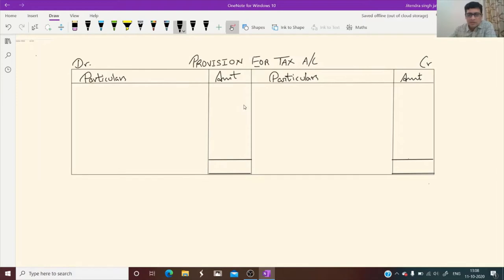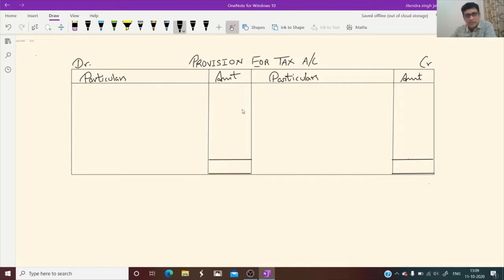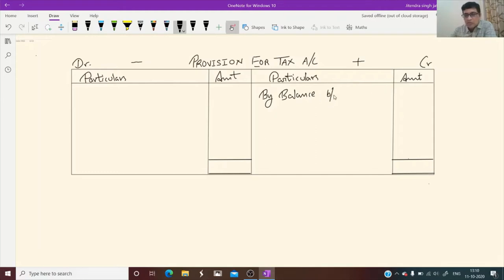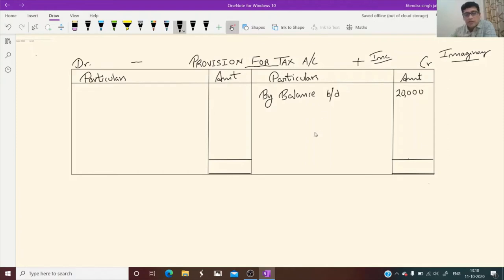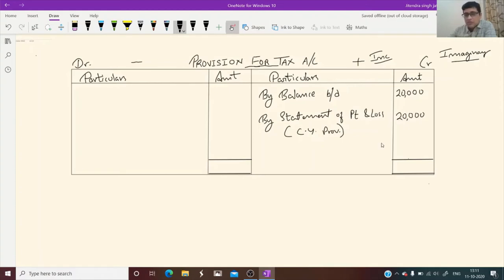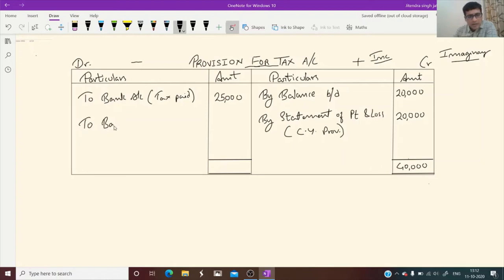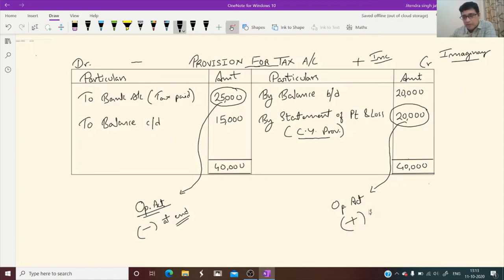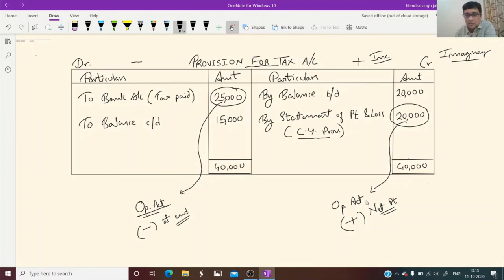How to prepare Provision for Tax Account | Cash Flow Statement | Class12th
In this video you will learn why and how to prepare Provision for Tax Account | Cash Flow Statement | Class 12th | CBSE | ICSE |

JaiShriHari